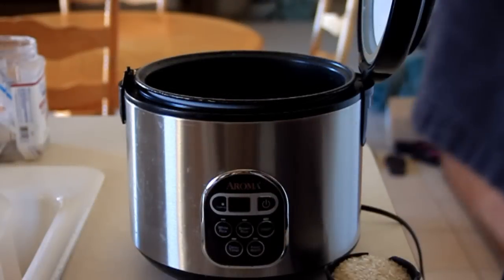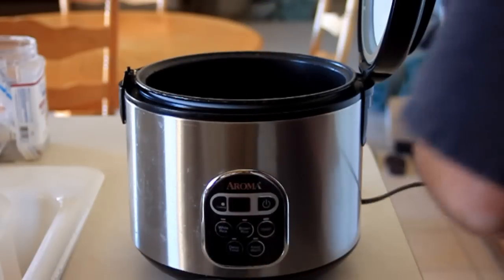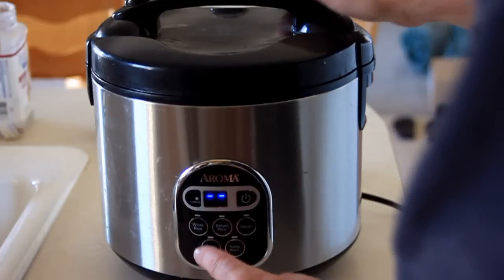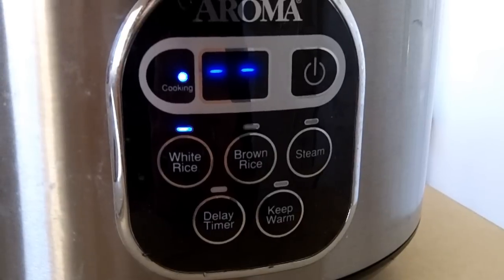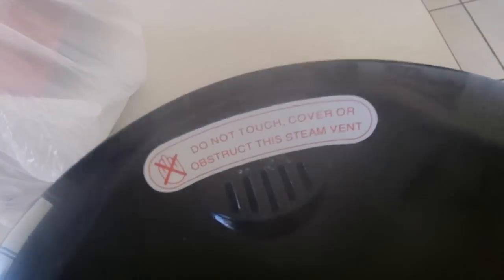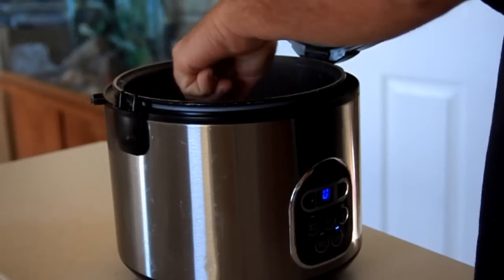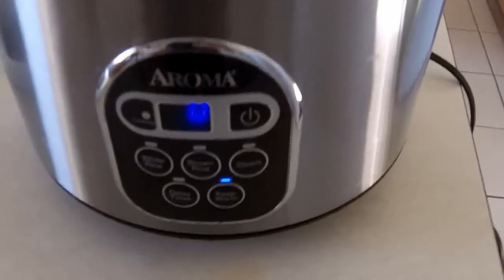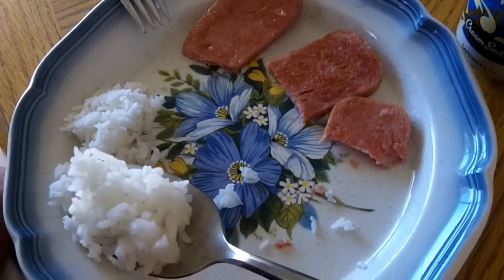AROMA RICE COOKER & FOOD STEAMER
This is the Aroma 20 Cup Digital Cool-Touch Rice Cooker and Food Steamer.  ARC-150SB Model.  This is high definition [HD] video footage for Youtube.

Peace,